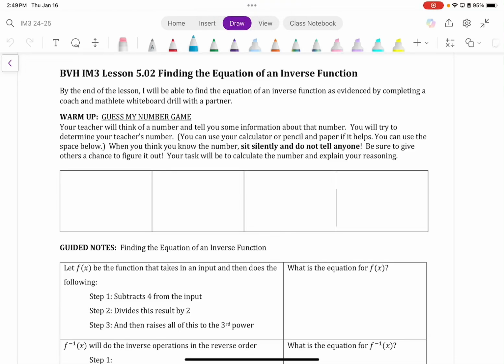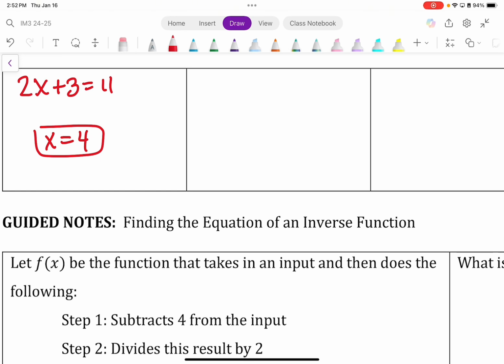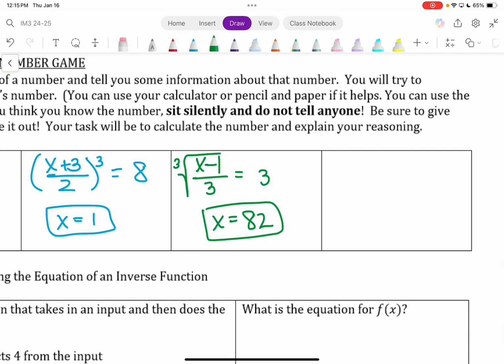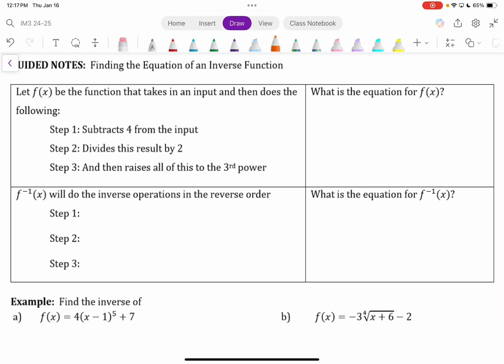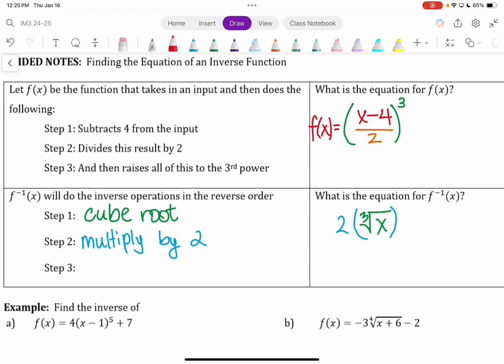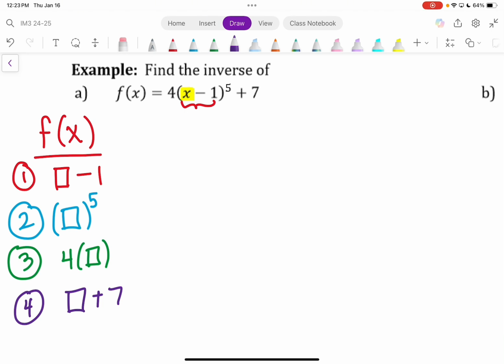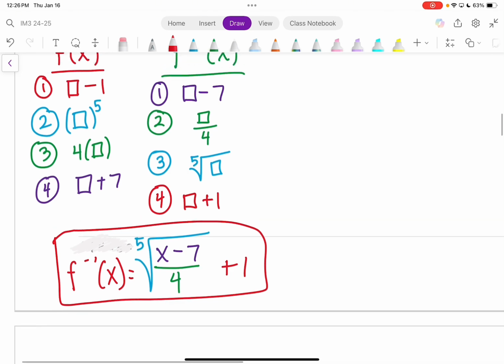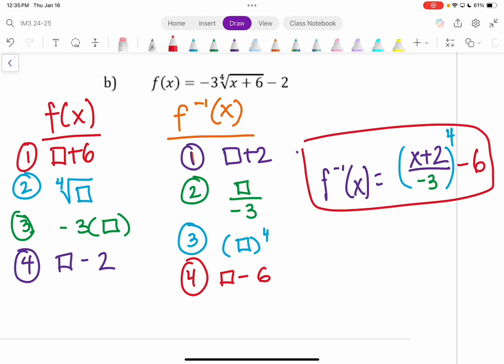IM3 Lesson 5.02 Finding the Equation of an Inverse Function